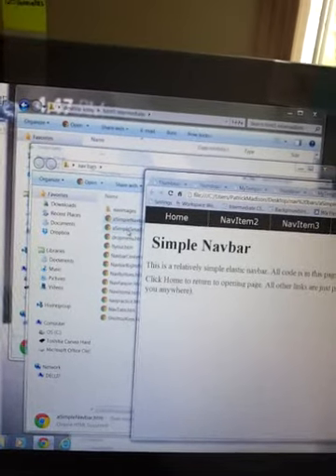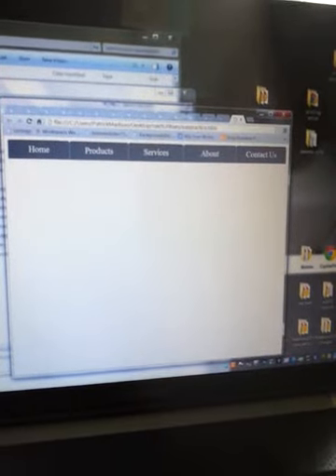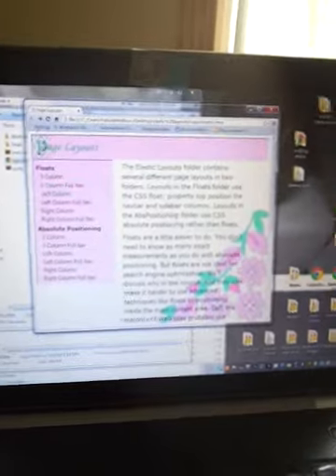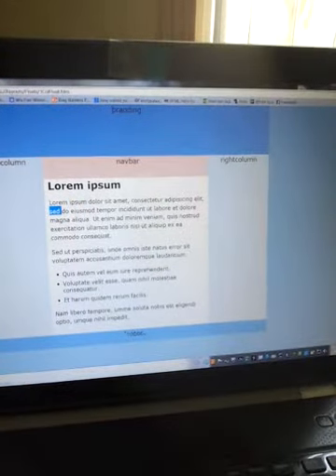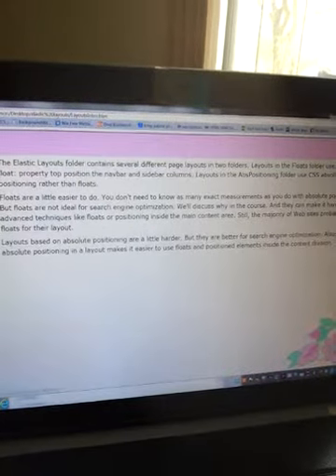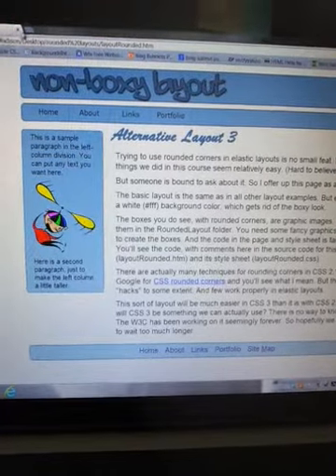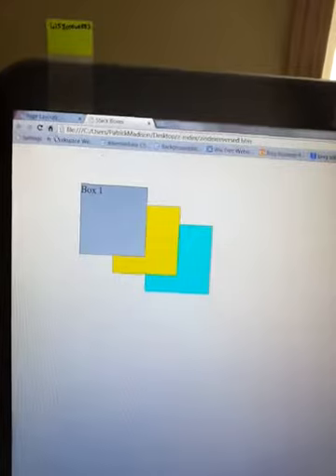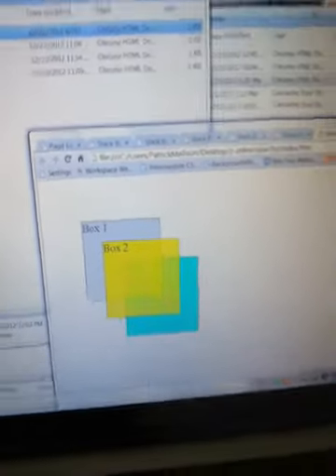Madison's Website design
Coming up with as many options as possible to support building customer friendly websites. Exploring different navigation bars, opacity and z-index values. Layout options, font and colors are just the beginning.